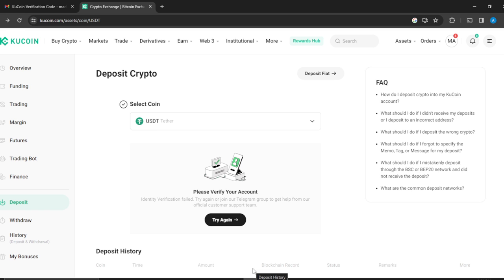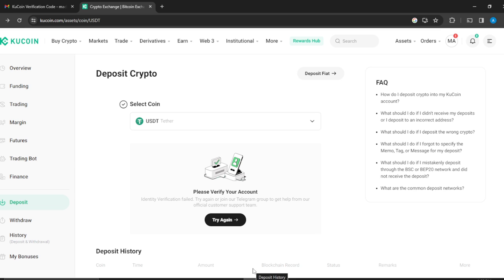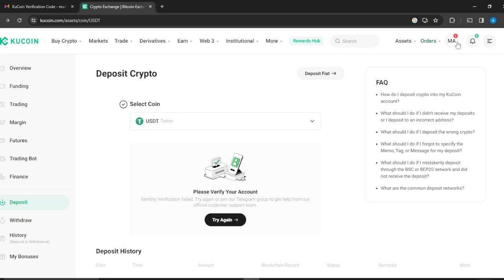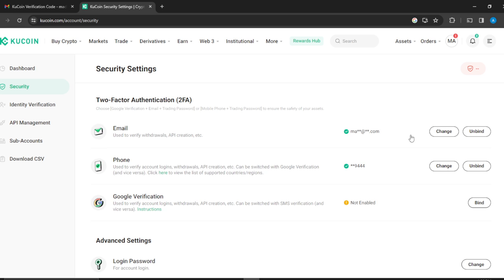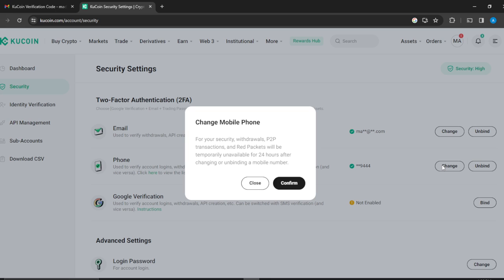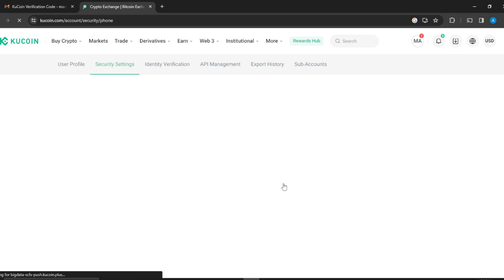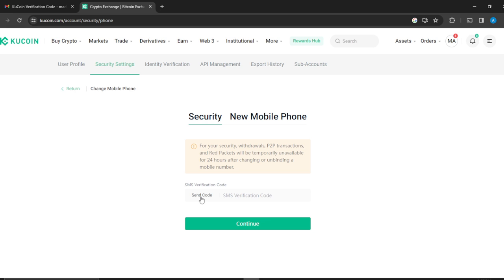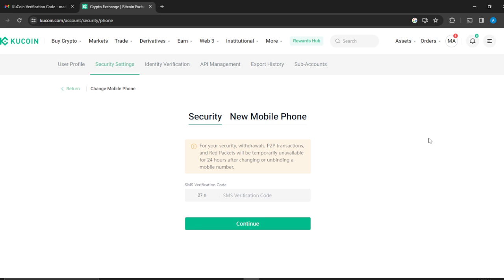How To Change Phone Number In Kucoin (Quick Tutorial)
Today we talk about How To Change Phone Number In Kucoin, so stay until the end of the video to see the full explanation.